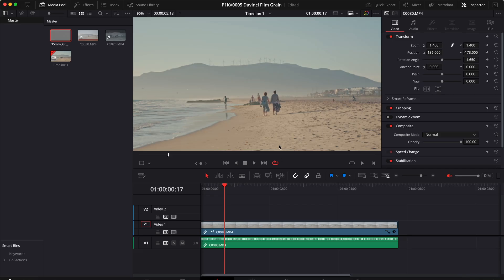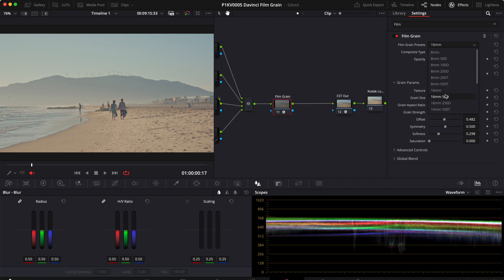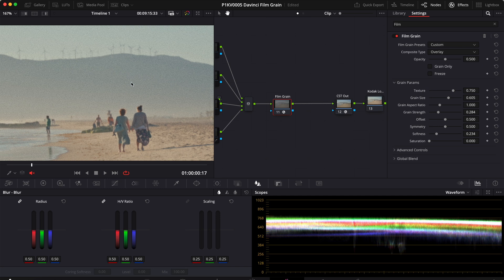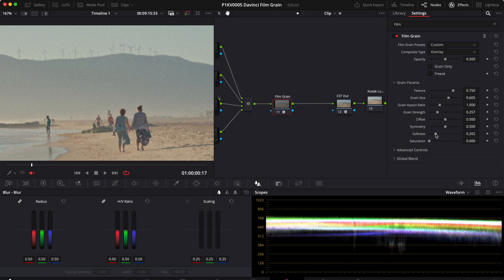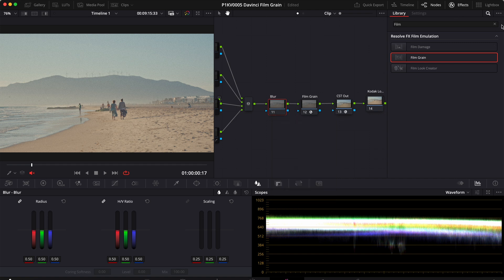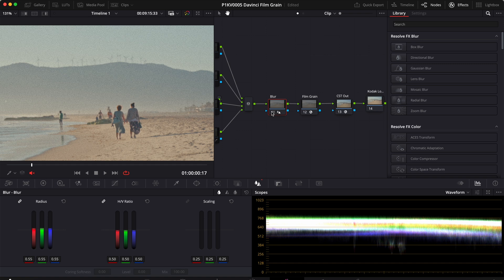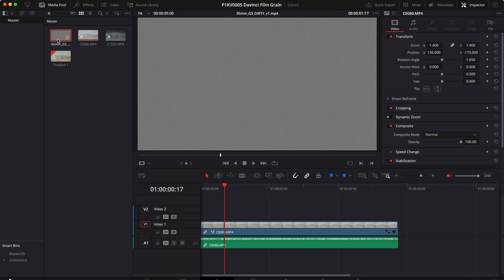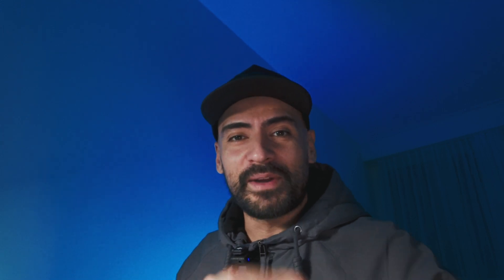How to Add FILM GRAIN in DaVinci Resolve (For Both Free & Studio Versions)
👋 Hey guys! In this video, I share how to add film grain to your videos in DaVinci Resolve using both the Studio and Free versions. I walk you through two simple methods: one using the built-in Film Grain effect for Studio users and another using a film grain overlay for those with the Free version.

Having said that, feel free to let me know what you thought about the video. And as always, if you have an idea for a future video, I am all ears! 🙂